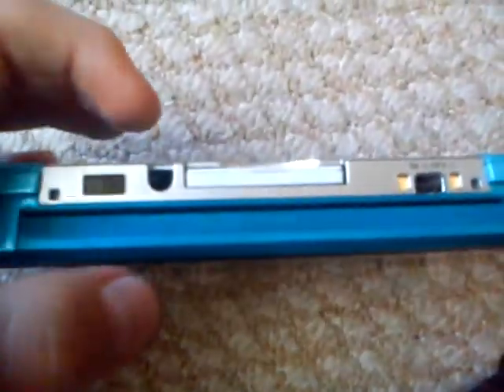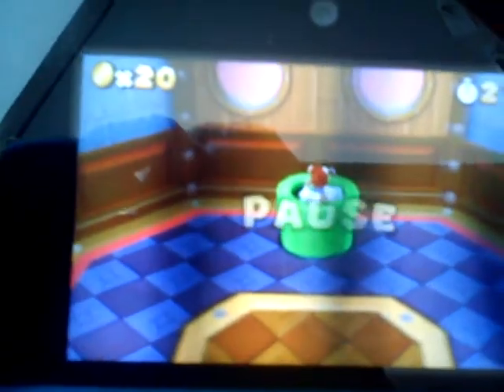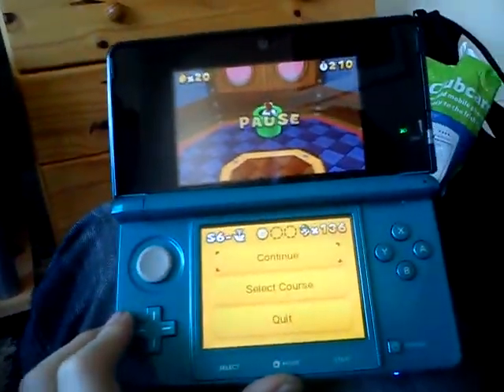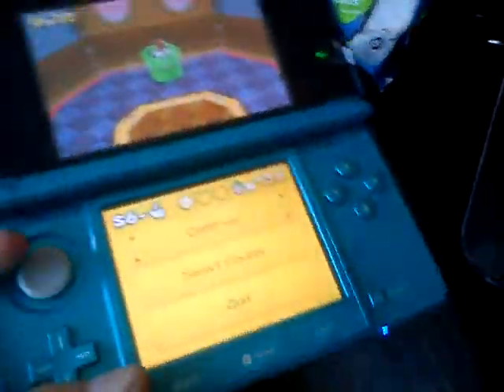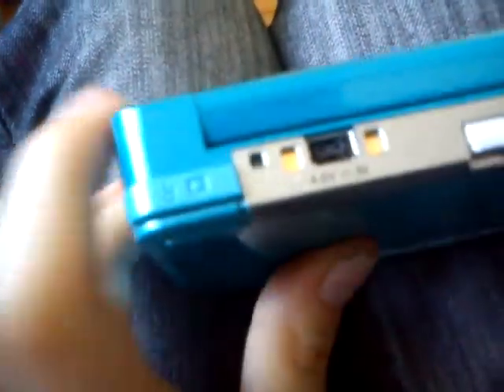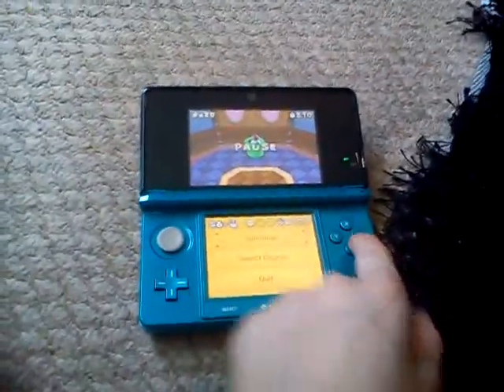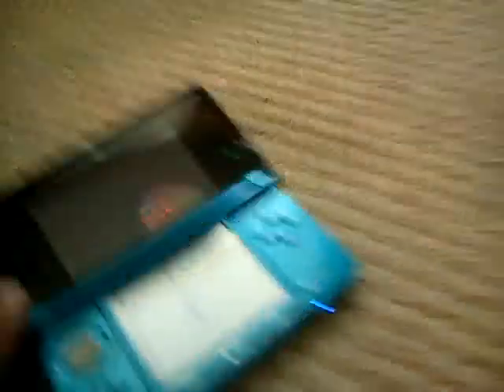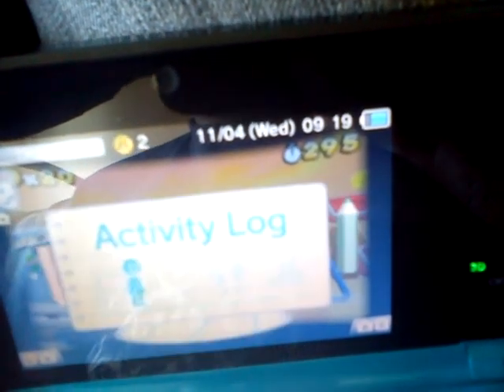Nintendo 3ds review part 1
Ten film wideo został przesłany z telefonu Android.